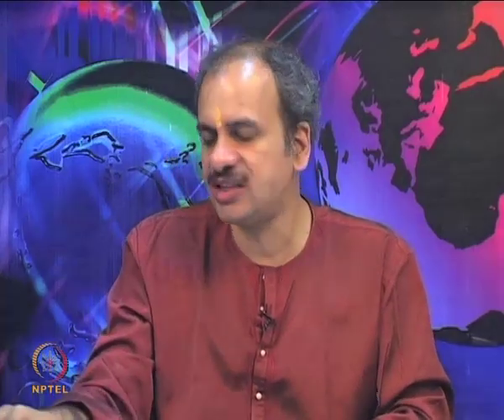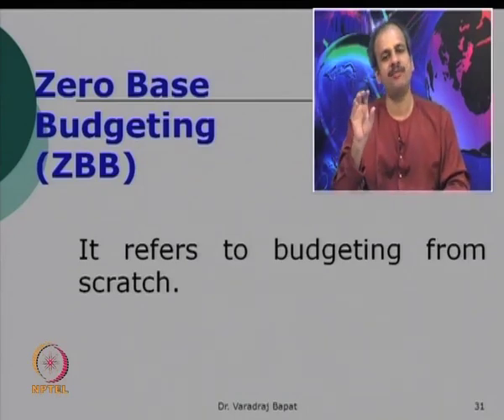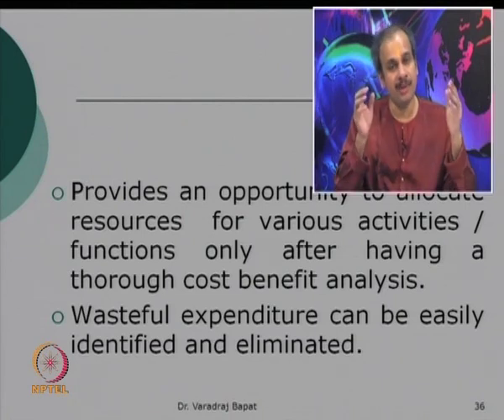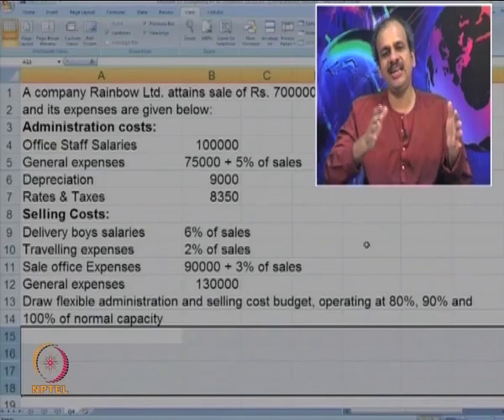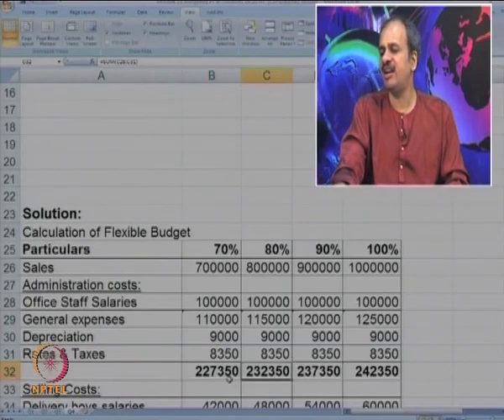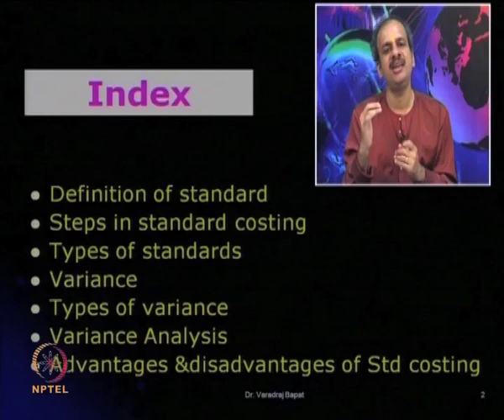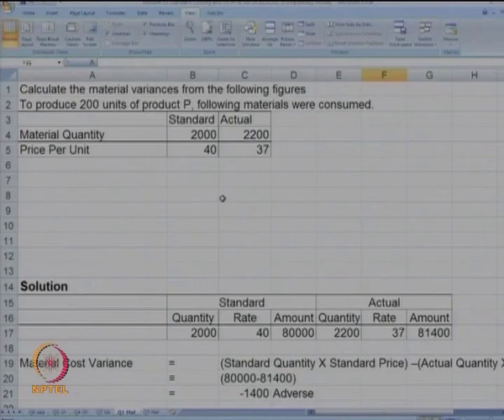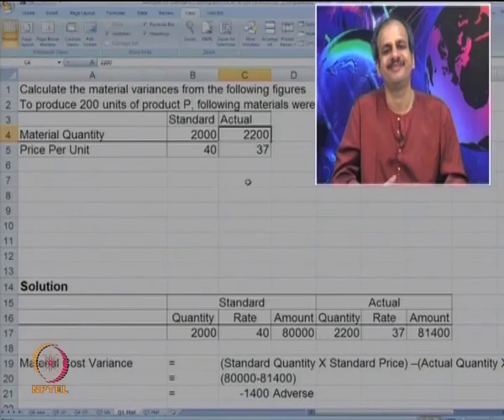Mod-14 Lec-30 Budgeting and Standard Costing